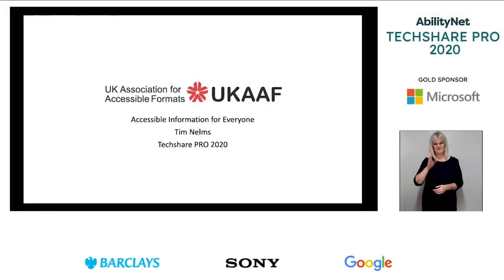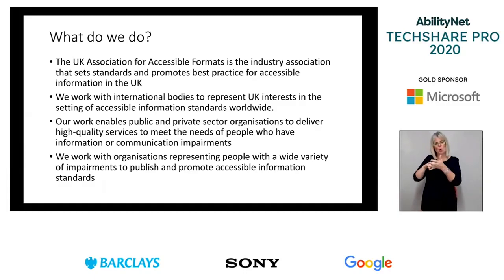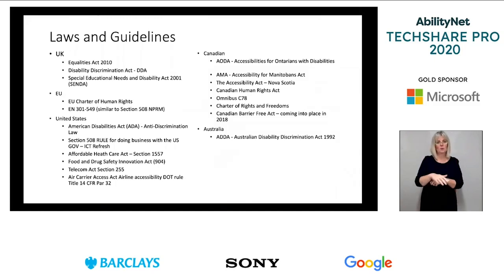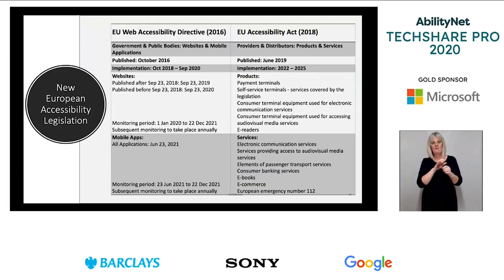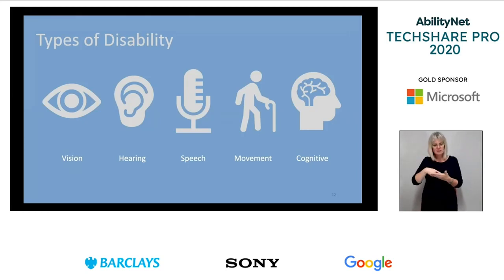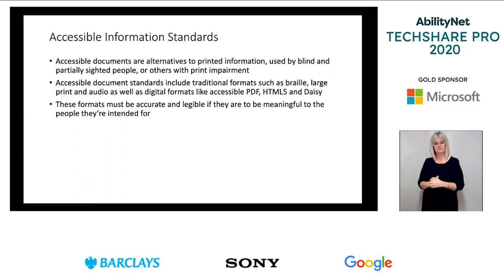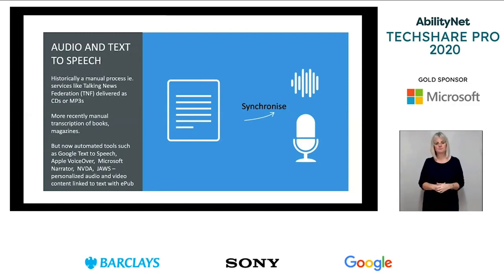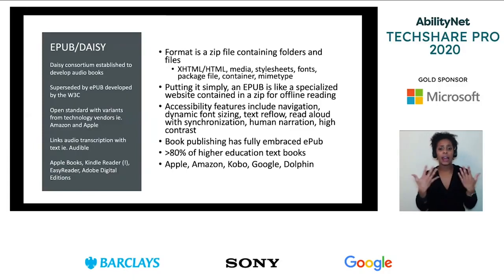UKAAF Introduction to Accesible Information and Standards for TechShare Pro 2020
UKAAF Introduction to Accesible Information and Standards presented by Tim Nelms